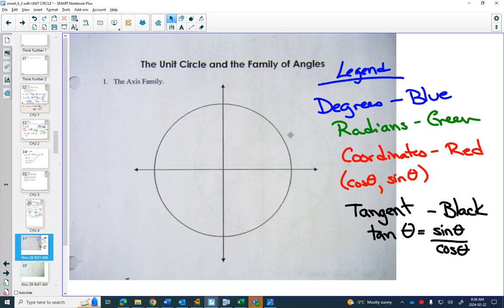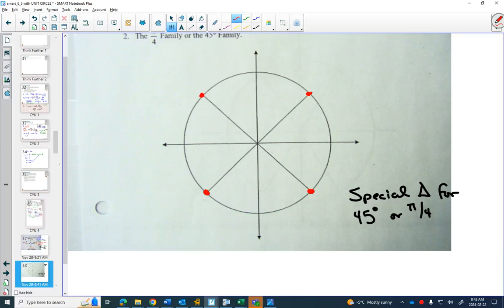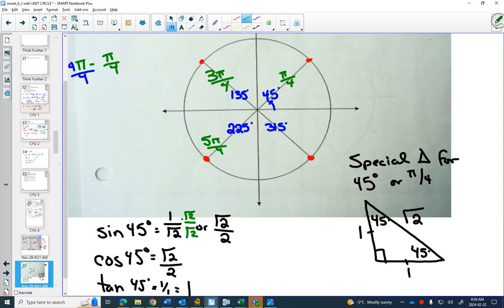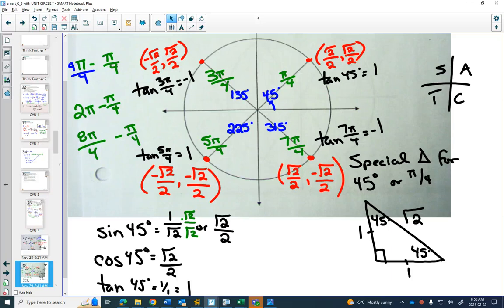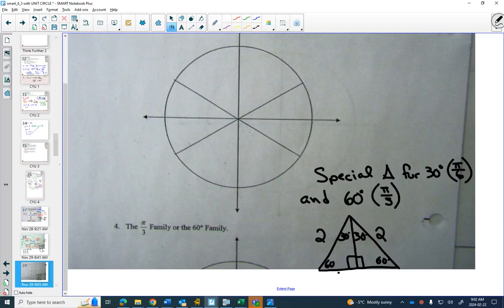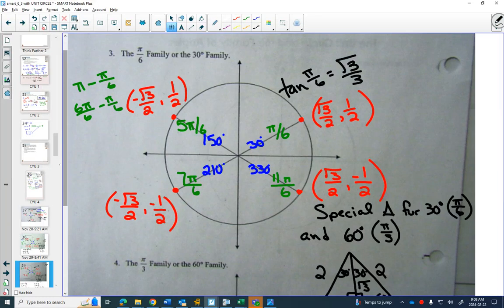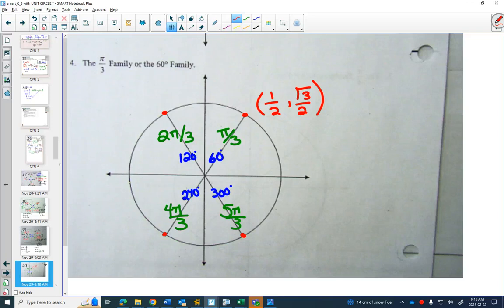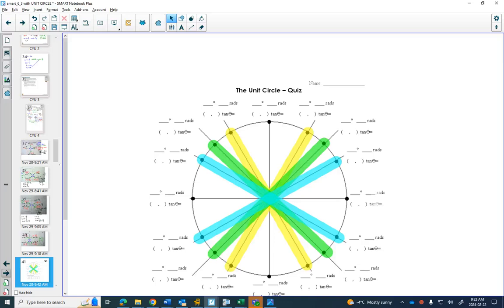40SP Unit Circle Families